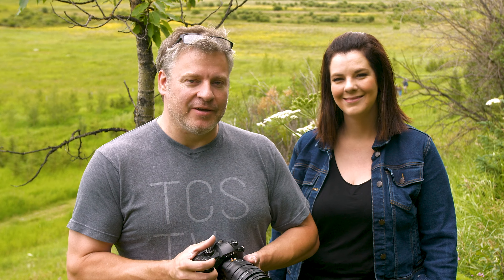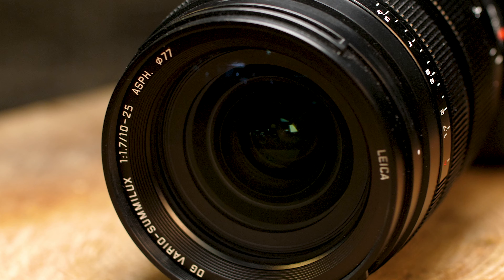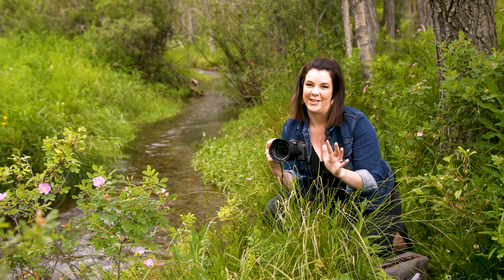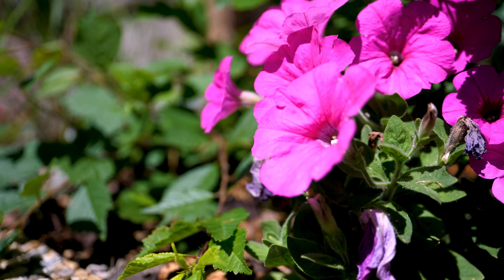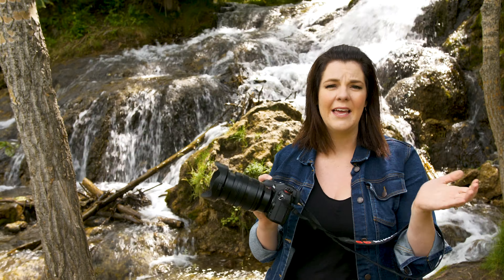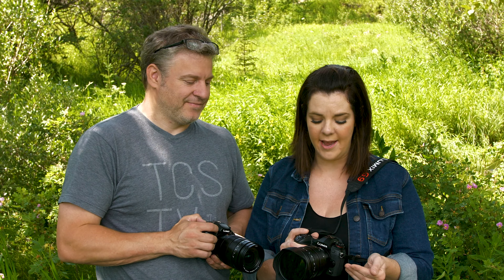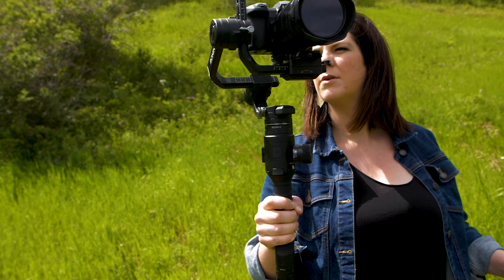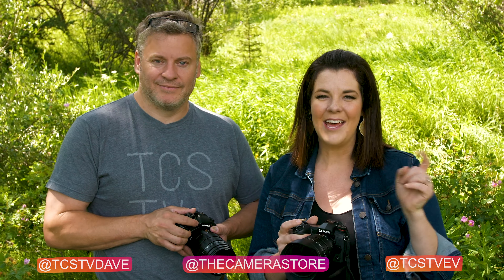Panasonic Leica 10-25mm f1.7 Hands-on Review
The Panasonic Leica DG Vario-Summilux 10-25mm f1.7 is a fast zoom lens that covers several popular focal lengths for the micro-four-thirds mount. Is it an ideal video lens option to replace the likes of our Sigma 18-35mm Art Canon mount lens with a Metabones adapter for our Panasonic GH5? Watch for Dave and Evelyn's hands-on review for The Camera Store.